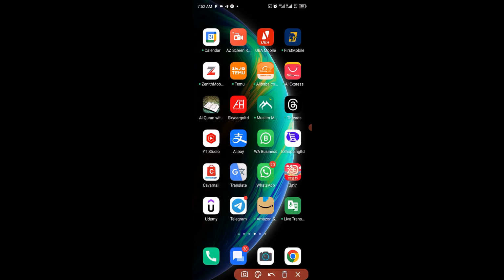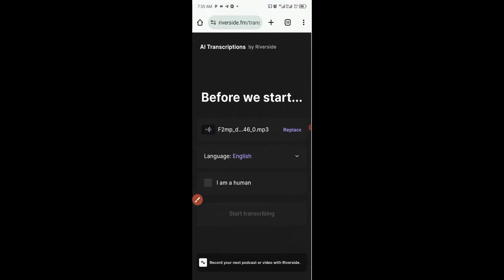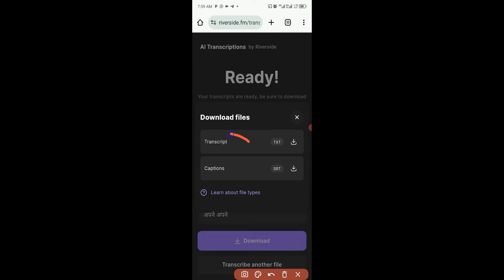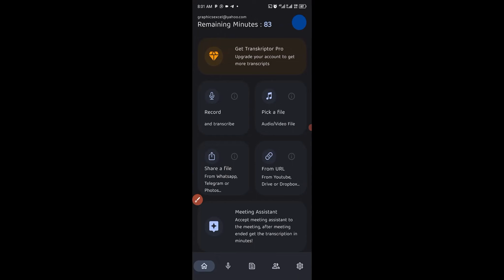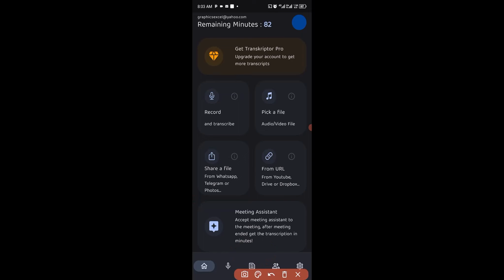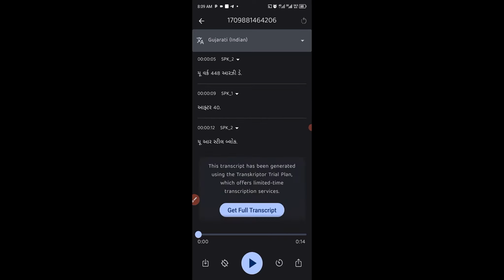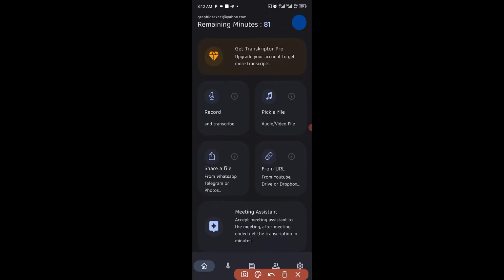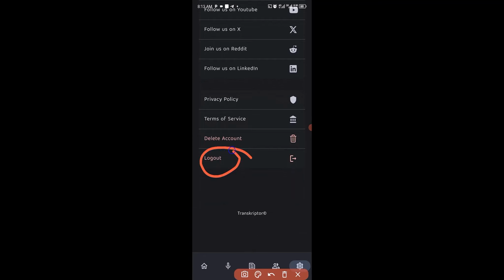How convert Speech to TEXT in Mobile (ANY LANGUAGE)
In this comprehensive tutorial, we’ll explore how to effortlessly transcribe spoken words into written text using your mobile device. Whether you’re a student, professional, or language enthusiast, this guide will help you unlock the power of speech-to-text conversion.
Timestamp:
00:00 Intro 🎬
00:20 Accessing Transcription Website 🌐
01:51 Uploading Audio for Transcription 📤
03:01 Choosing Language for Transcription
05:50 Cache Memory Cleanup 🔄
07:07 App Installation Process 📲
08:02 Recording and Transcribing Audio 🎤
10:28 Conclusion and Thank You 🙏